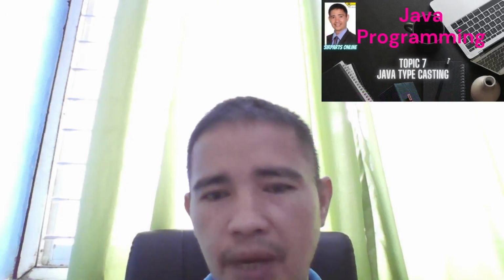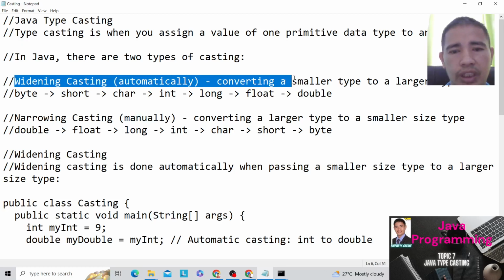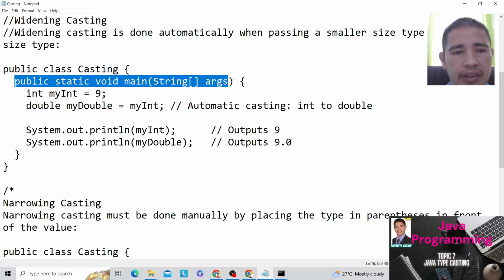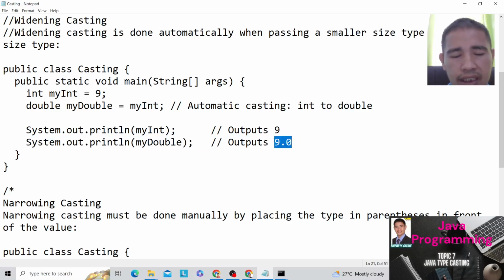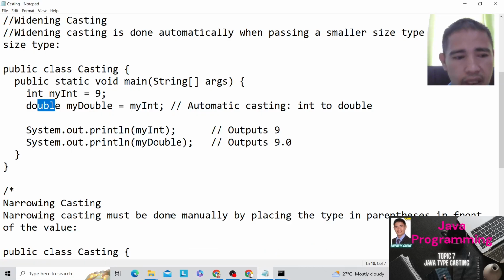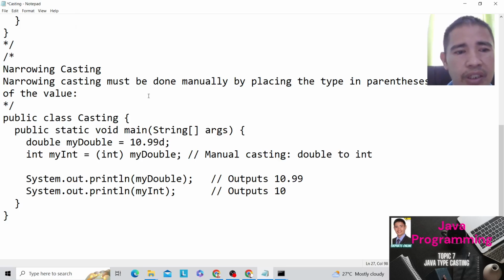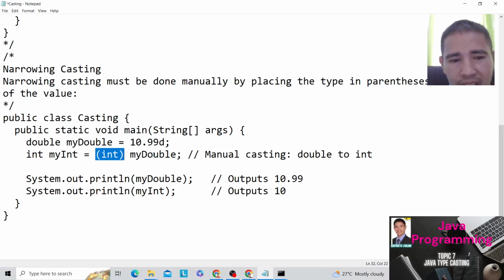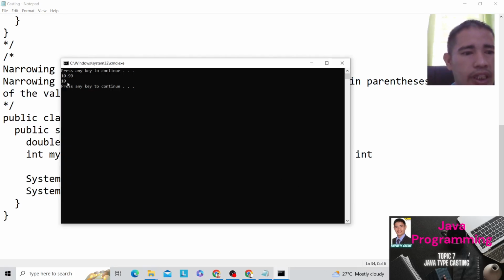SirParts' Java Programming Tutorial: Topic 7 Java Type Casting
In this video, you will learn how to use type casting.